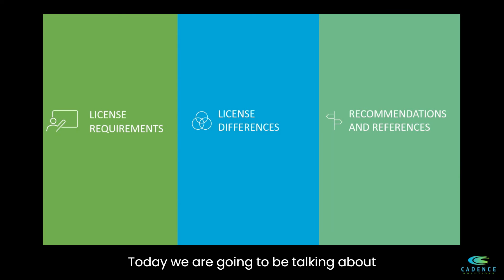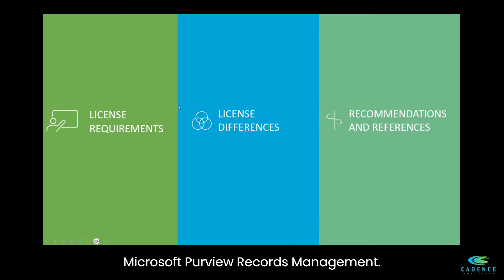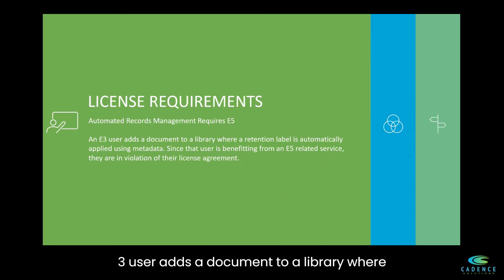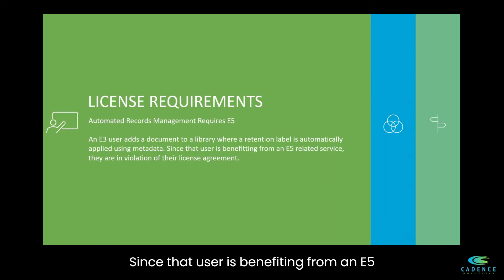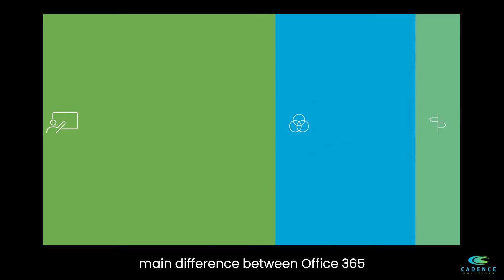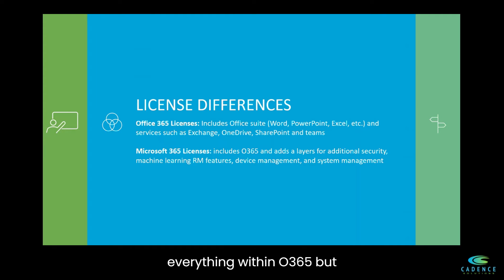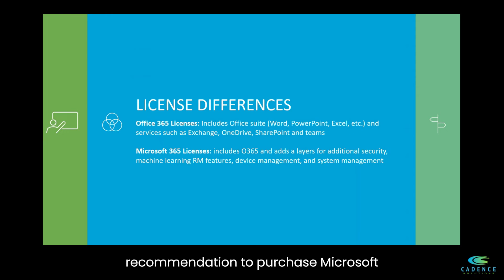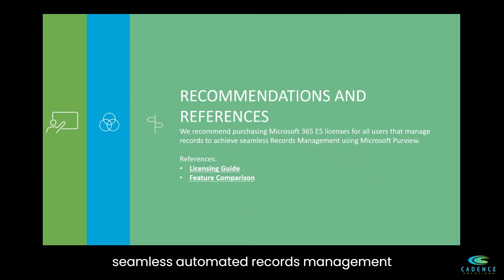Microsoft Purview Licensing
Today we are going to be talking about the licensing requirements, licensing difference and our recommendations and some reference material related to Microsoft Purview records management.